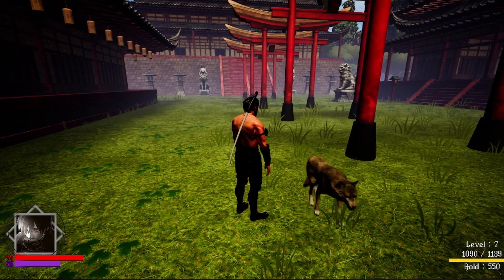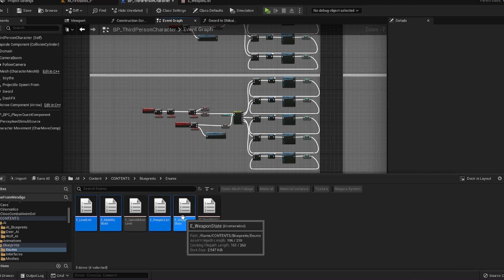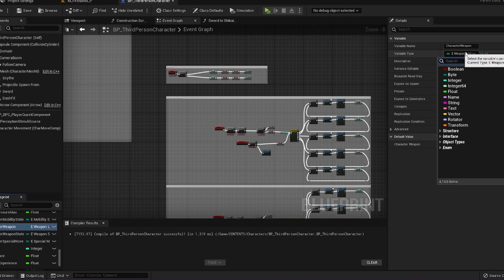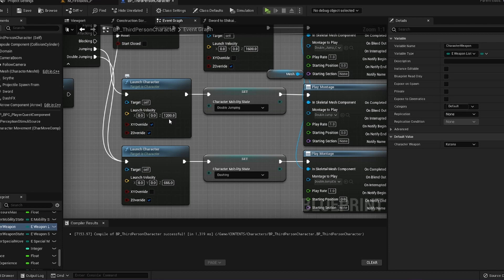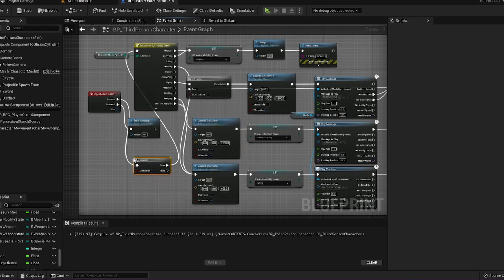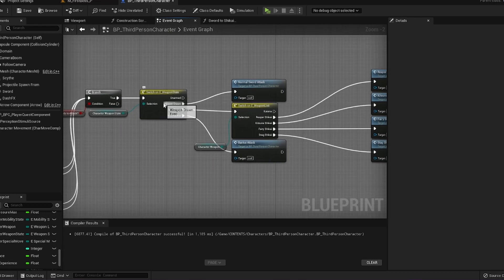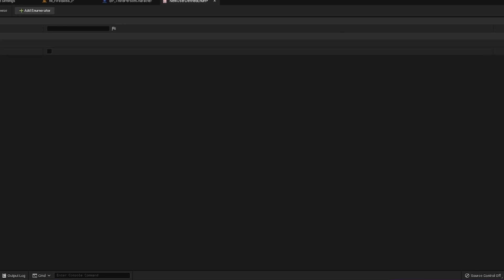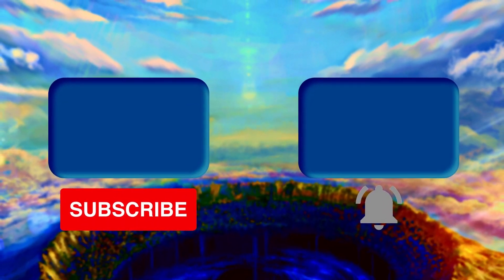Unreal Engine 5 Tutorial: Enumeration Lists Usage within Character Blueprints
Hey Friends! Today I'm bringing you a quick little video on Enumeration Lists, why they are really powerful, and how we can use them in our Character Blueprint to change functionality of different actions!

Thank you guys for the support! We just hit 230 SUBS on the channel and you guys are the best for making that possible!!
Our next Milestone will be 1000! I'm very happy to be able to bring you guys content and to continue to do what I love. You guys make that even more possible!

All love.